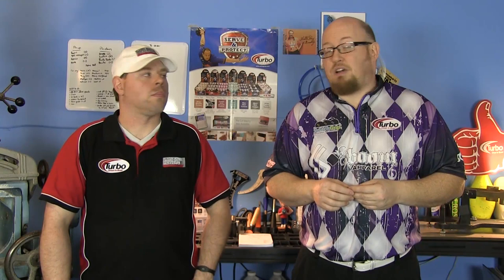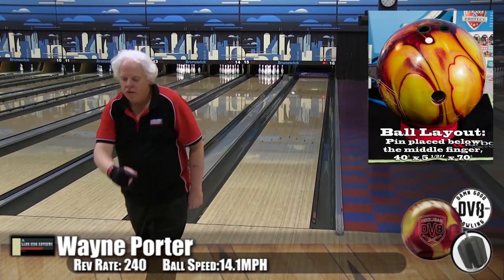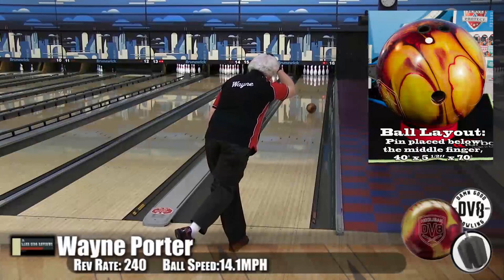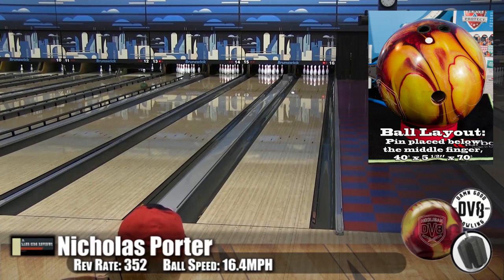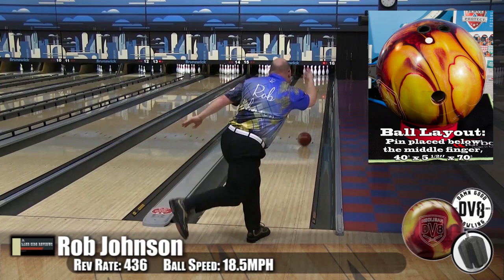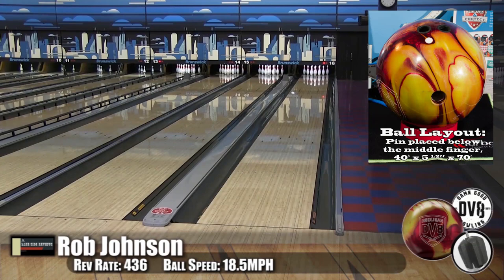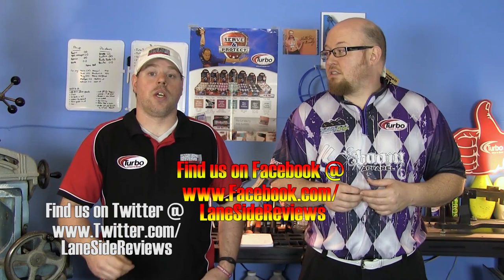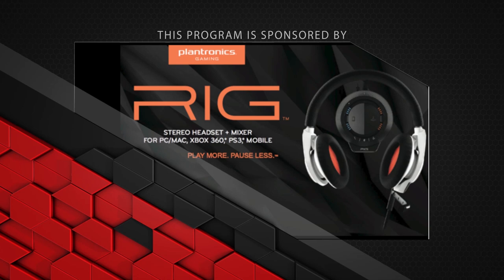DV8 Hooligan by Lane Side Reviews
We were lucky enough to be sent the new HOOLIGAN from DV8 Bowling Technologies. We put it through its paces on KEGEL Main Street oil pattern and have brought the results to you!